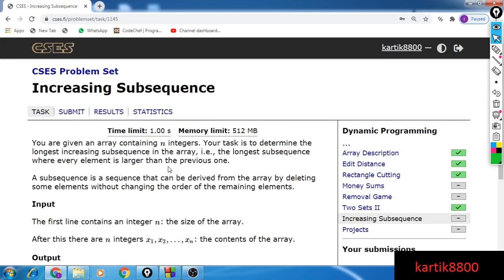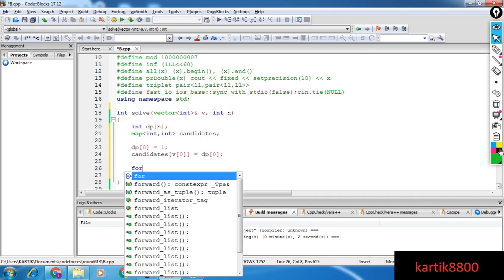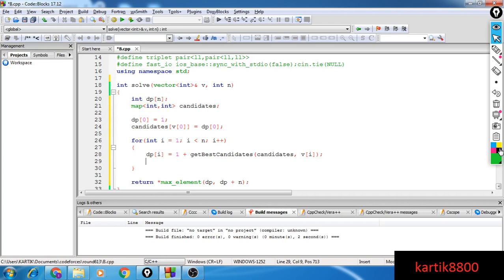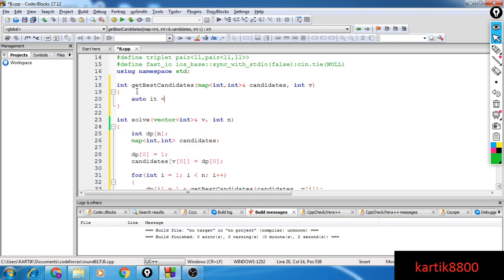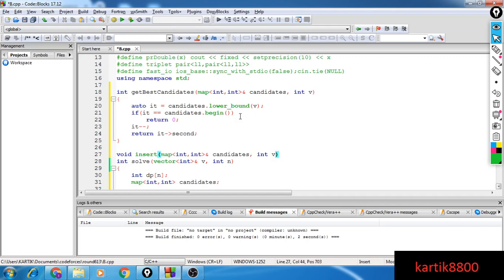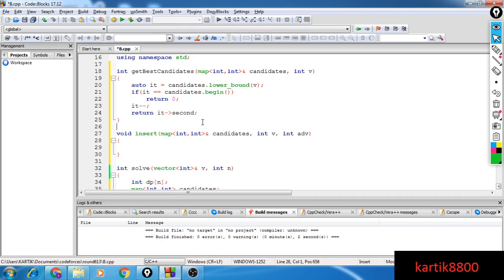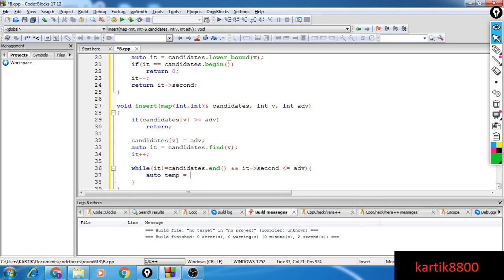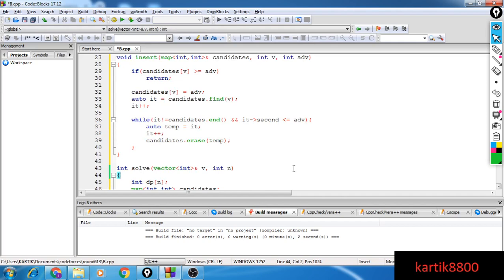Longest Increasing Subsequence in O(NlogN) Implementation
This is a follow-up to the video make sure you watch it before watching this part.

In this part I will implement the approach previously discussed.

1. Introduction to Algorithms by Cormen
2. The Algorithm Design Manual
3. Fundamentals of Data Structures in C++
4. Object-Oriented Programming by E Balagurusamy
5. Head First Java
6. Cracking the coding interview
7. Database System concepts
8. Operating Systems
9. Discrete Mathematics
10. Compiler Design